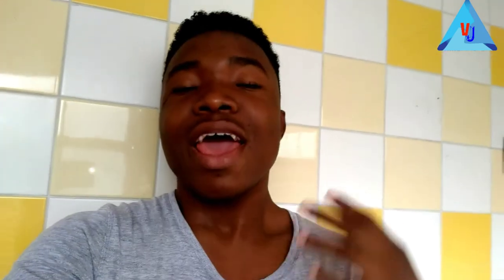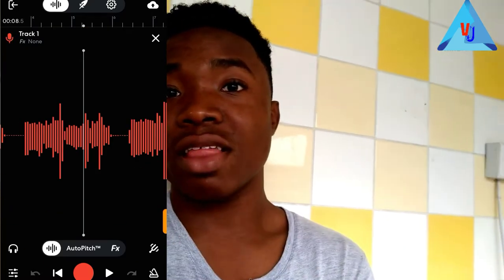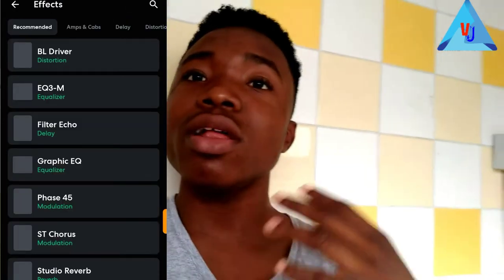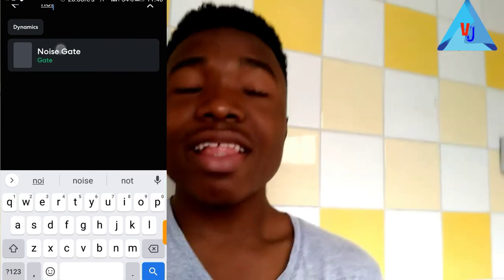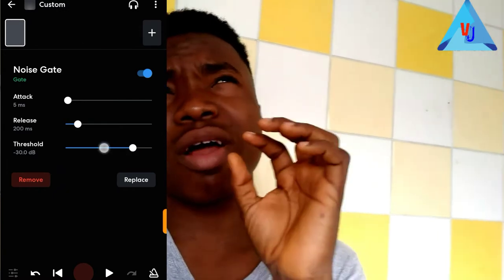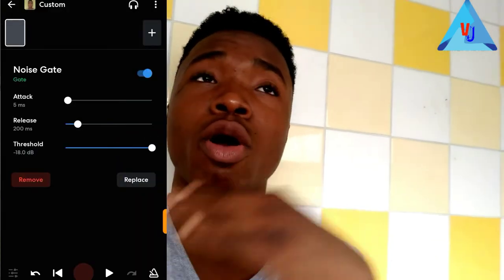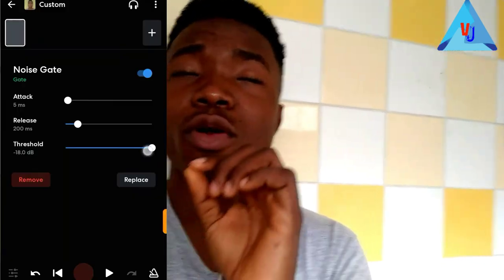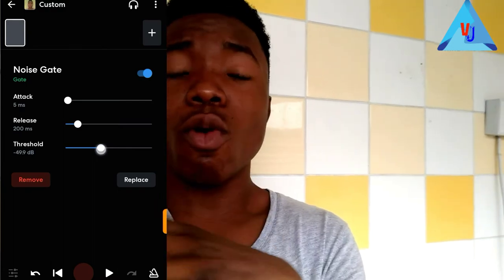How to remove background noise from your tracks on Bandlab mobile | bandlab tutorial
learn how to denoise your tracks on bandlab and this would make your vocals sounds professional and like you record it on a professional studio and not your phone.